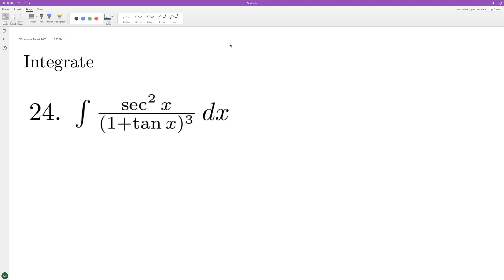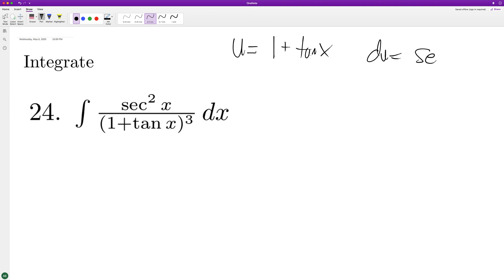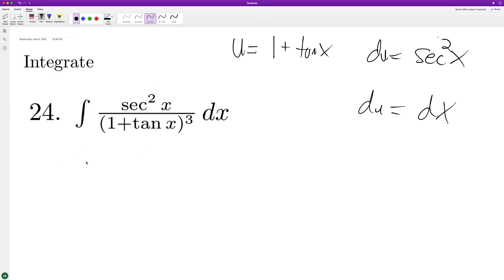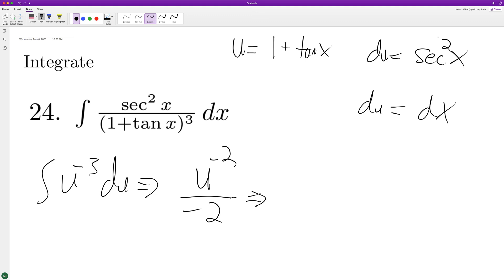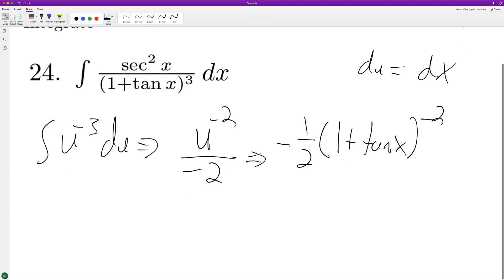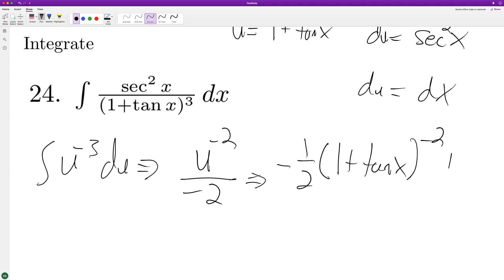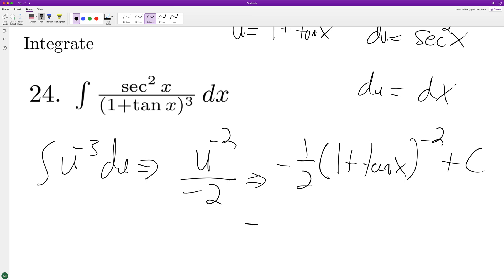integrate sec^2(x)/(1 + tan(x))^3 dx